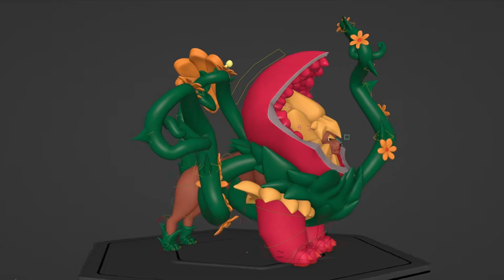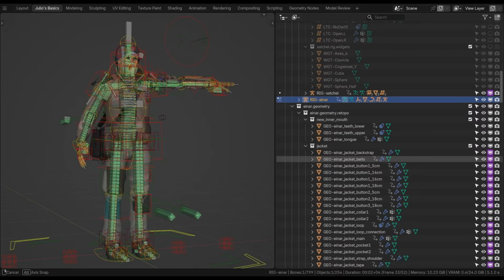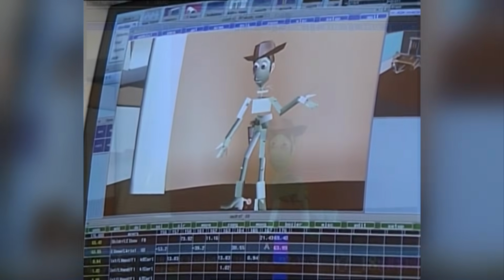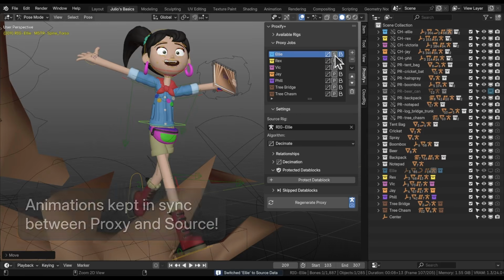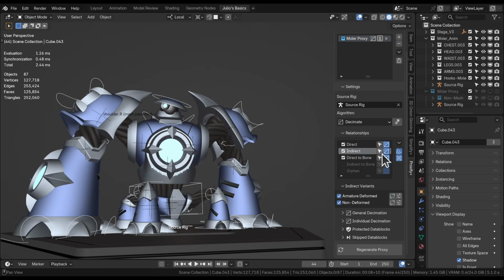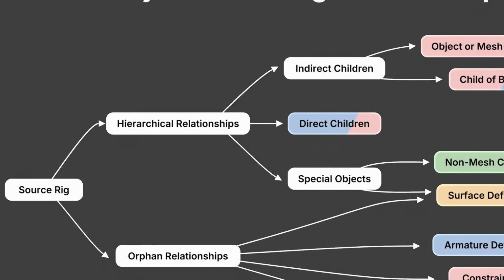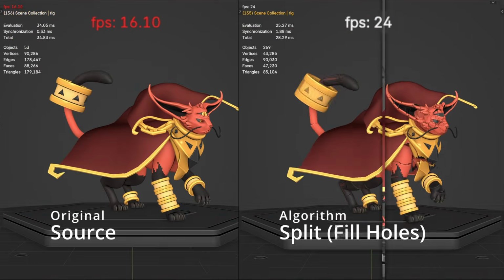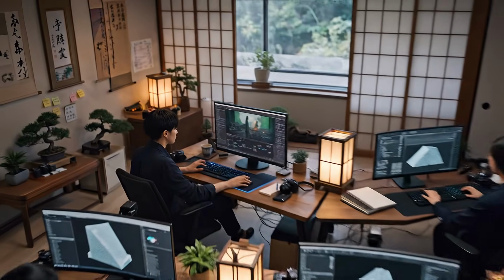Proxify+ How and Why it works?! (Blender Add-on)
Proxify+ add-on automates the creation of optimized proxy setups in seconds — designed for riggers and animators who need better viewport performance & QoL.

All add-on functionality demonstrated in this video was recorded directly inside Blender.

Note: Some illustrative scenes (people using computers) were AI-generated visuals used for storytelling purposes only.

🧡 Earning money with Blender? 💙
Consider supporting its development by joining the Blender Development Fund:

🎓 Or become a subscriber of Blender Studio for invaluable training, production files, tools and assets: